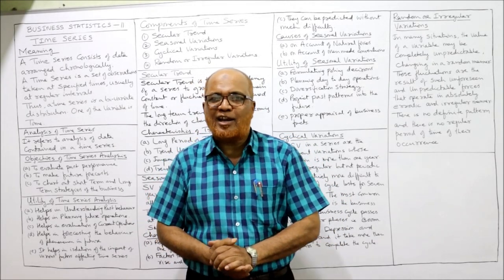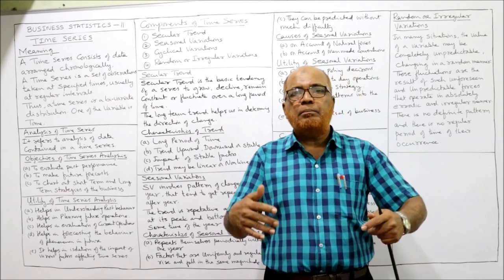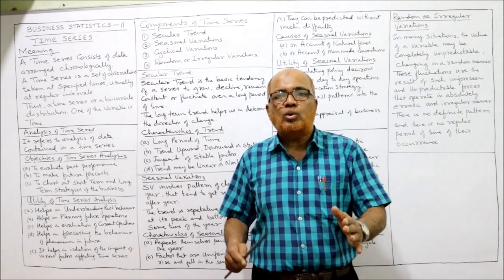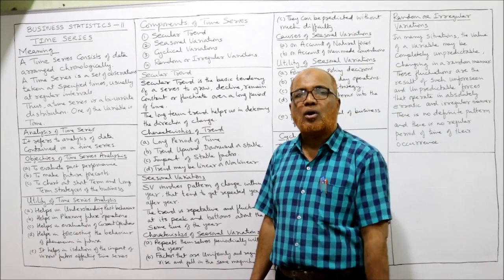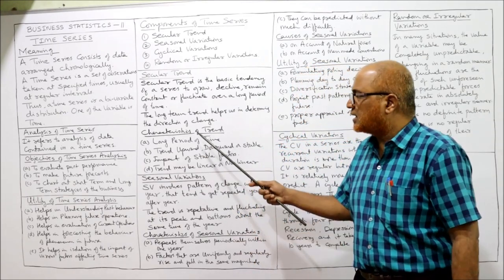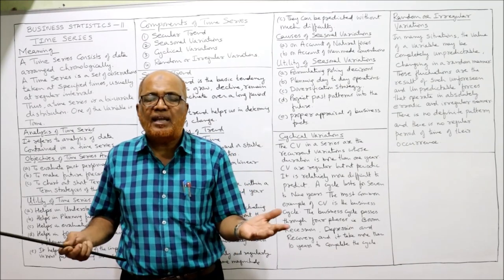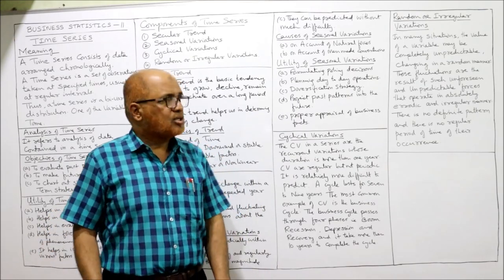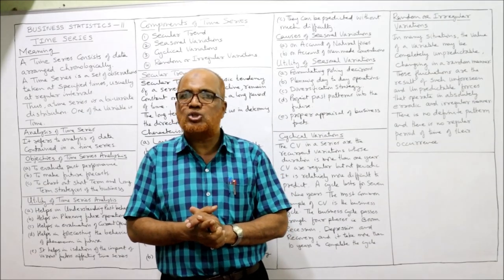Business Statistics II I Time Series I Important Theory for Examination I Components of Time Series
The contents of this video are :
Business Statistics II
Time Series
Important for Theory Question in Examination
Meaning of Time Series
Importance of Time Series
Components of Time Series

I have explained in detail the Time Series Analysis,  its importance and Components of Time Series.

Watch the video till the end to get a complete command on Time Series Analysis.

Visit the playlist of my channel for other subjects videos like  Financial Accounting,  Advanced Accounting,  Cost Accounting,  Corporate Accounting,  Advanced Corporate Accounting,  Managerial Accounting,  Income Tax,  Business Statistics,  Financial Management and Investment Management.